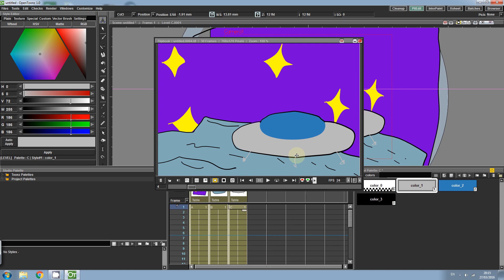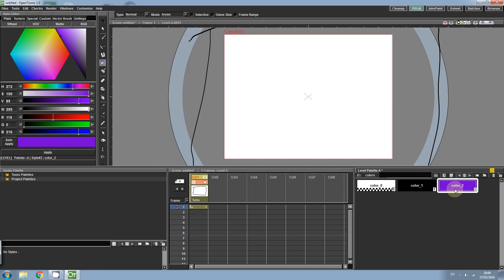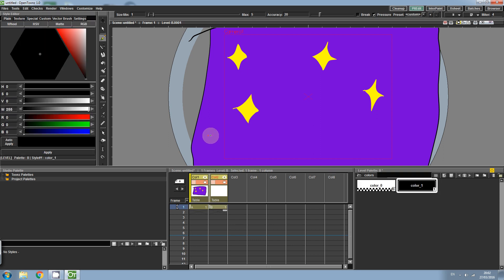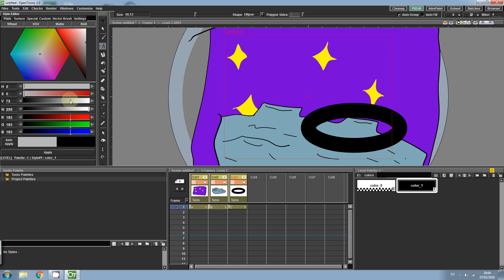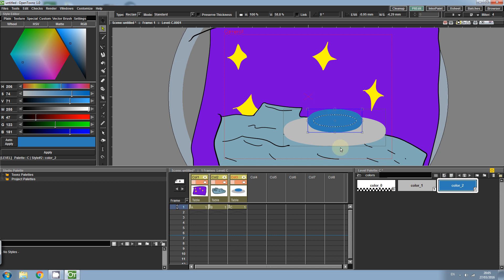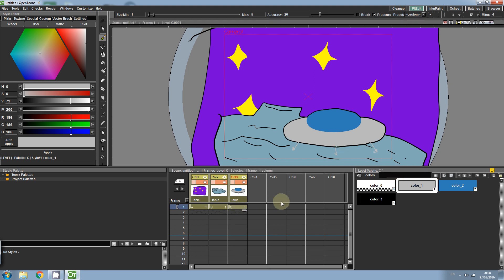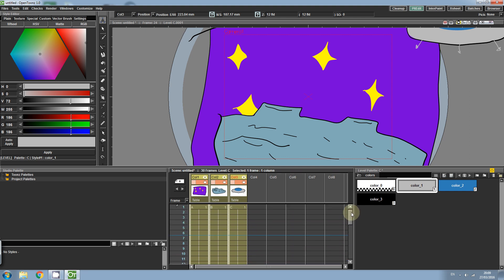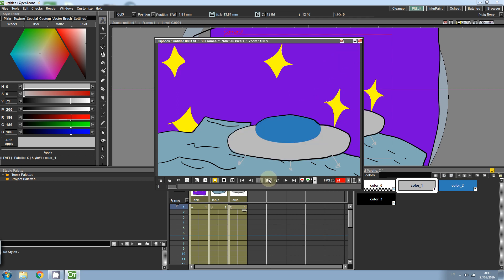Learn How to Make a Simple Animation in Open Toonz (Step-by-Step Tutorial)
How to create a simple animation in Open Toonz.